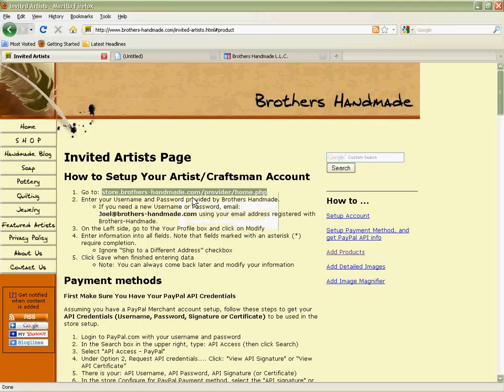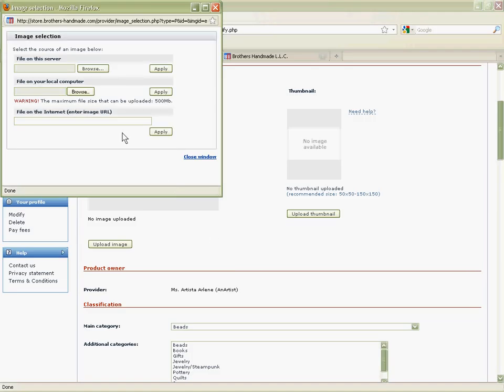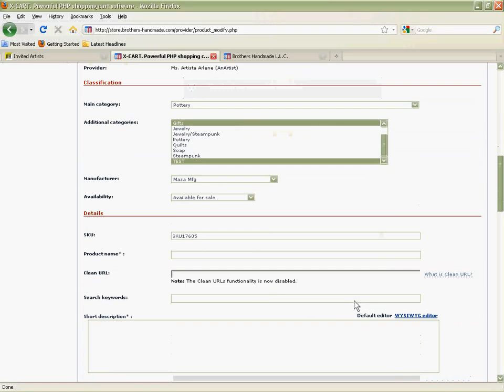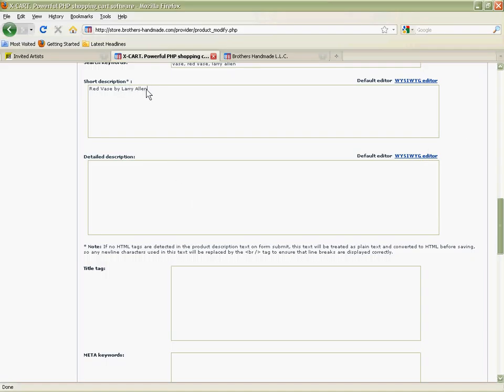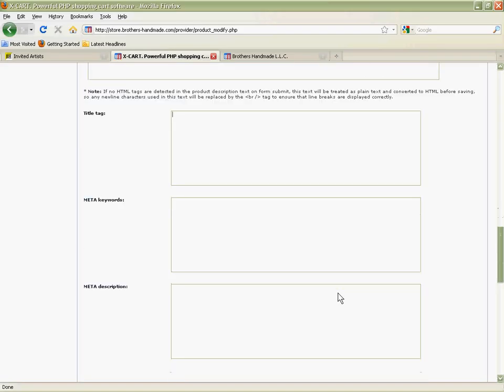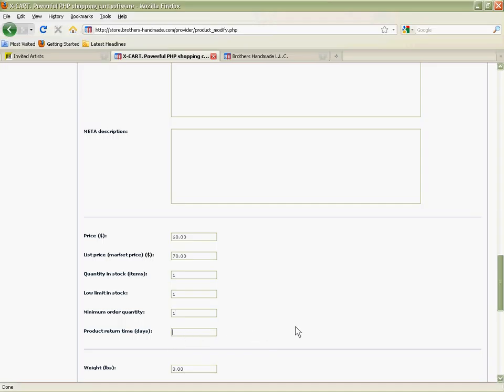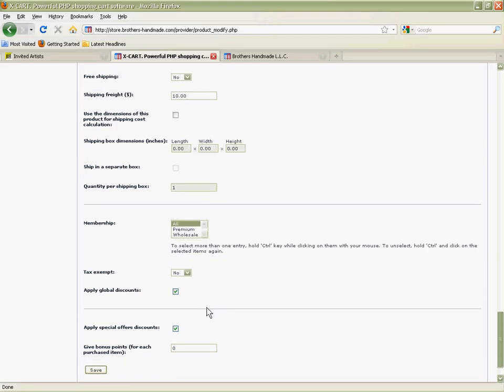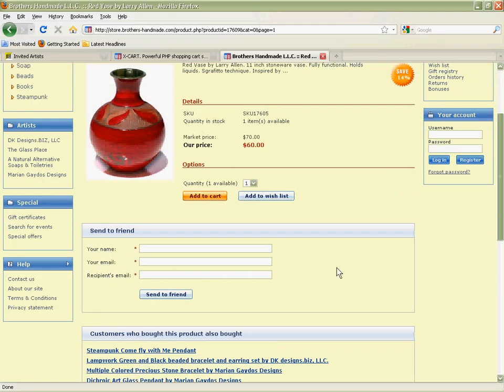Brothers-Handmade-Store_Adding-Products_4.avi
How to add products to the Brothers-Handmade store for high quality handmade products.